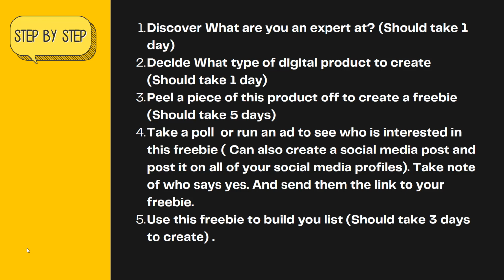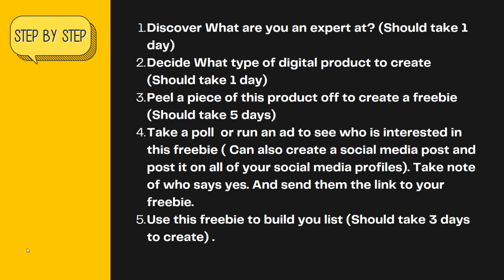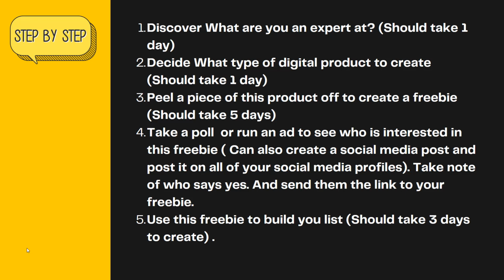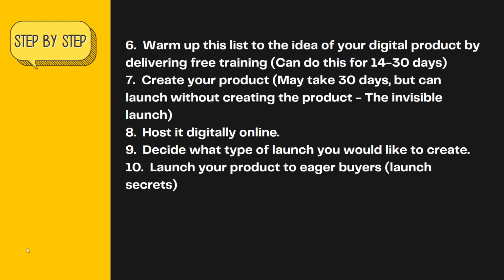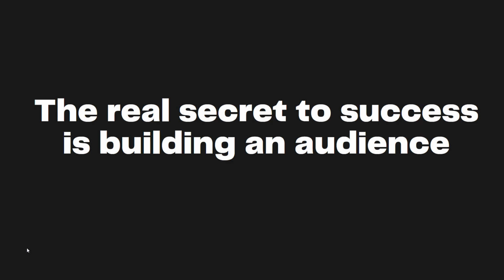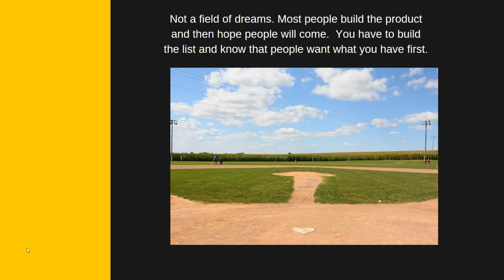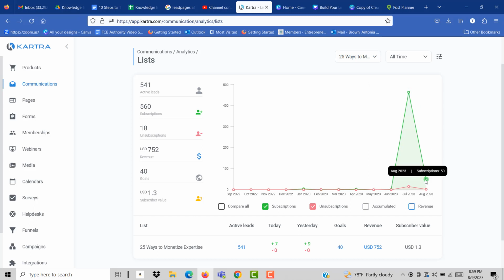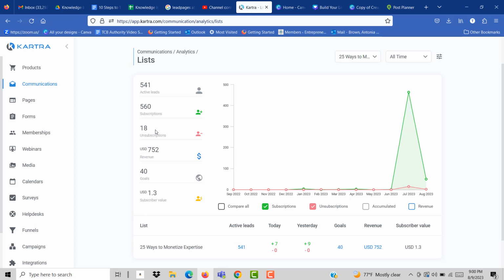10 Steps to Turning Your Knowledge Into Profits